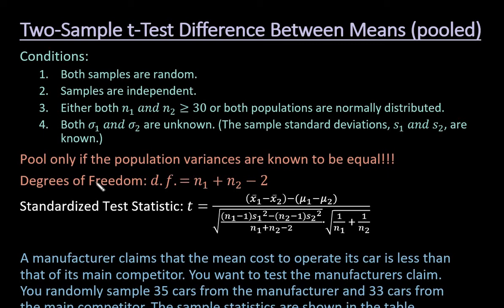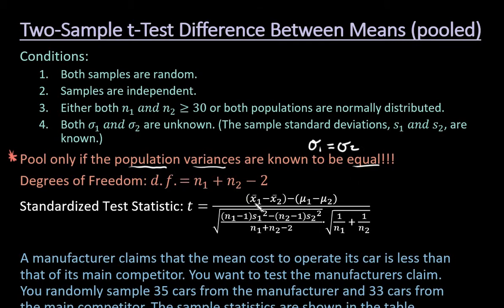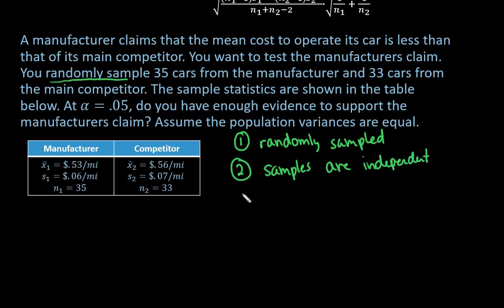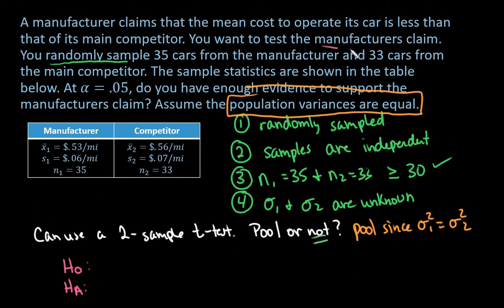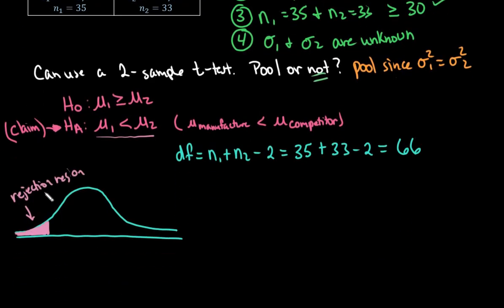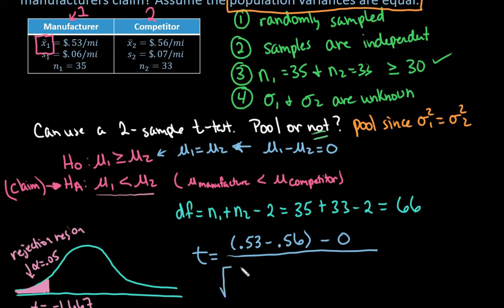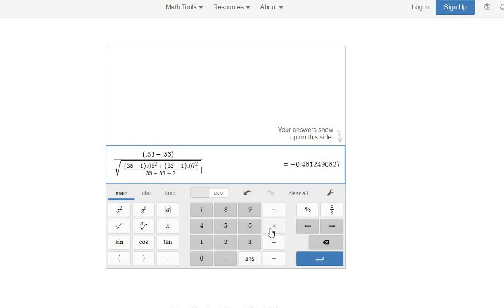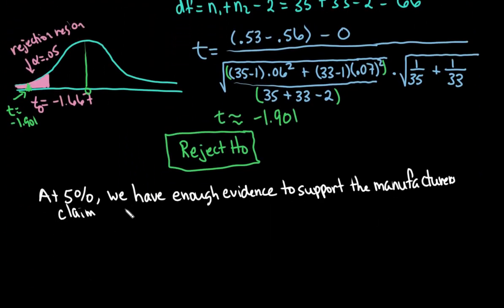2-Sample t-Test Difference Between Means Using a Rejection Region (Pooled)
This video shows how to perform a 2-sample t-test for the difference between means using the rejection region decision rule. You have to be very careful about calculating the standardized test statistic, because the formula is very complex. This hypothesis test is probably easiest to perform using technology.